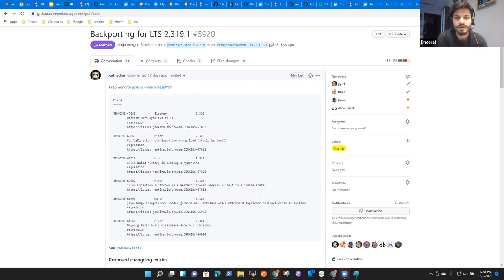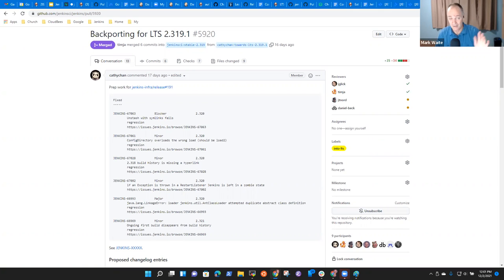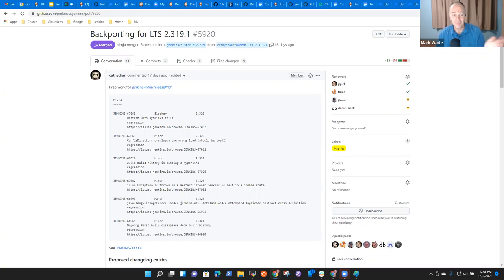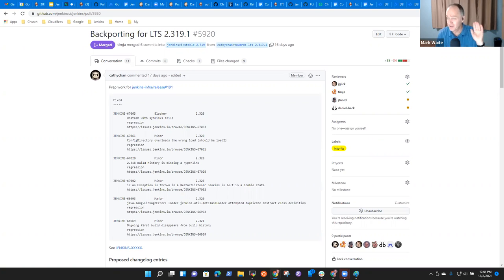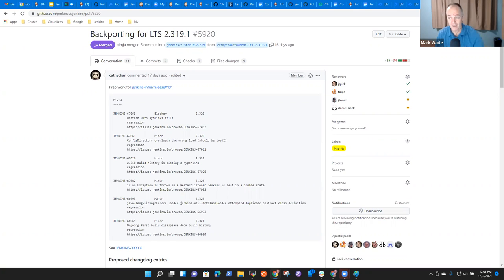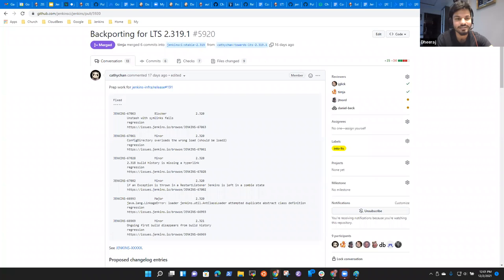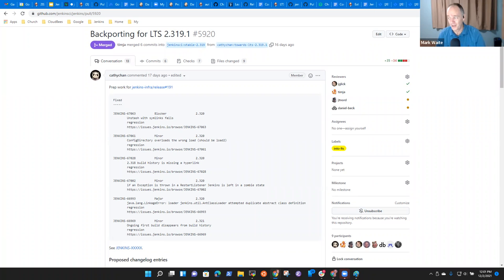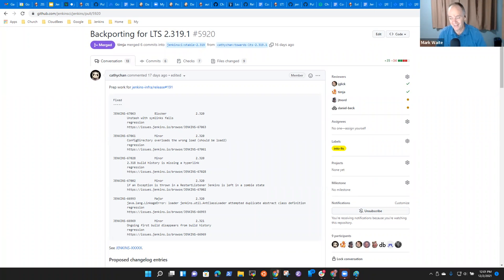2021 12 02 Docs Office Hours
Jenkins documentation office hours highlighting the process used to create the LTS changelog and the LTS upgrade guide